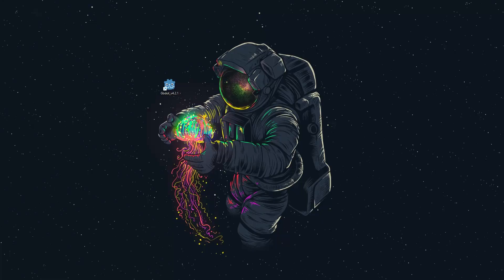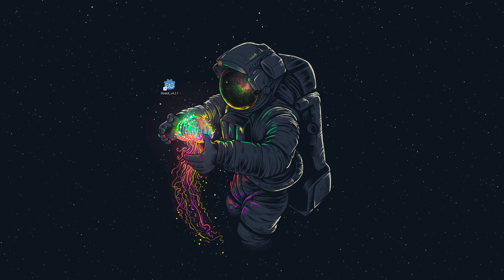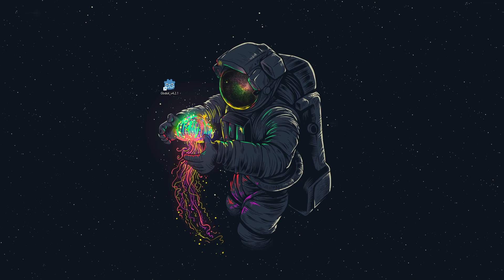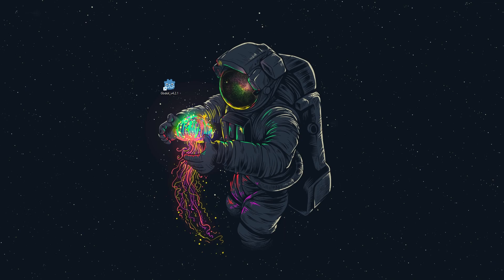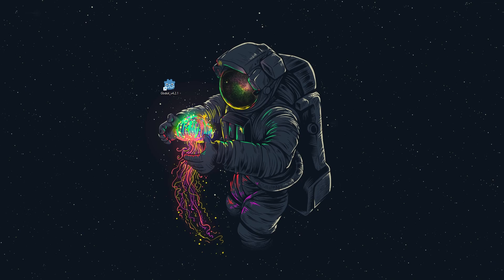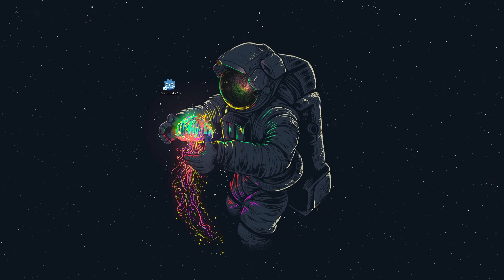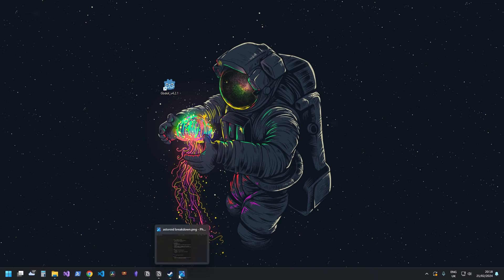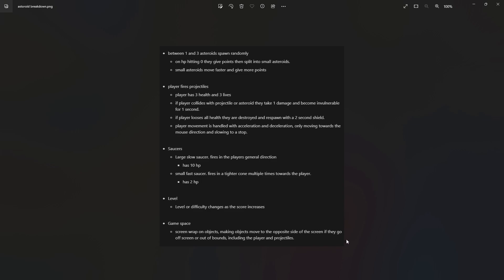Go-Stroid Development : Breakdown & Gameplan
Welcome to the first part in the Go-Stroid development series! Go-Stroid is a clone of the good old game asteroids!

In this part we break down the plan and break up Asteroid into bit sized manageable pieces!